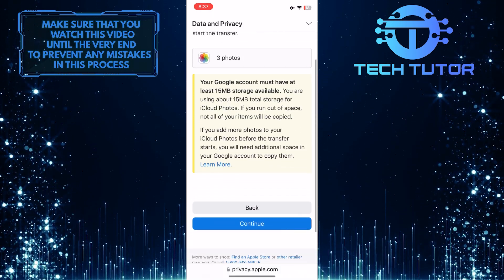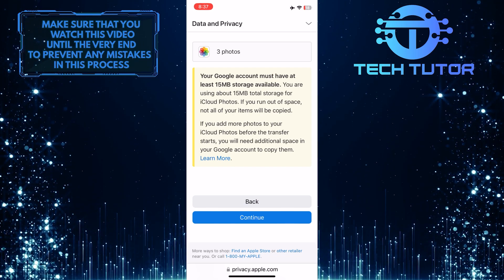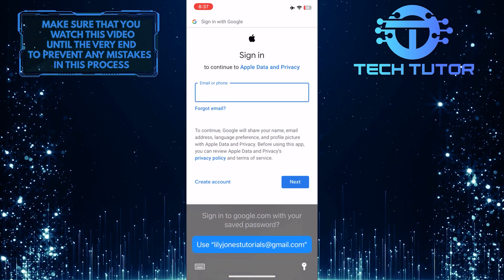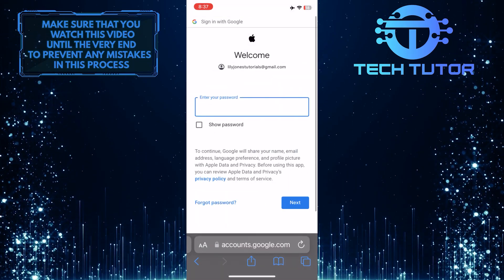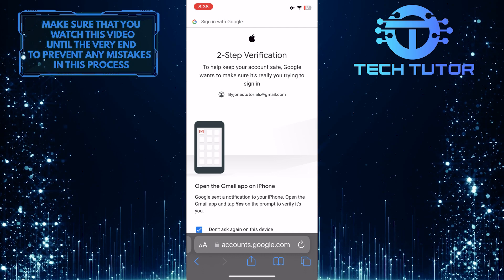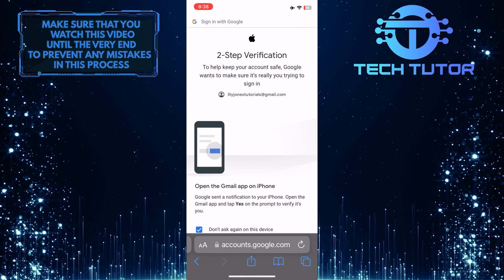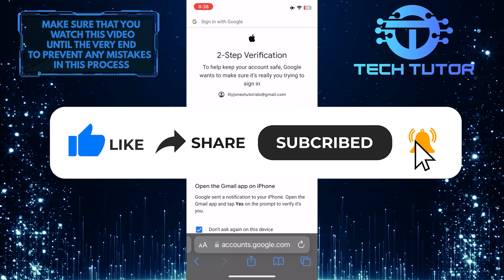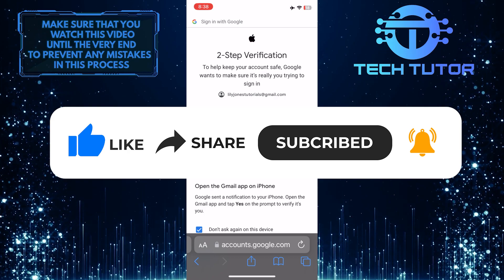How To Transfer All iPhone Photos To Google Photos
Do you want to easily transfer all of your iPhone photos to Google Photos? This video will show you step-by-step how to quickly and safely transfer all of your photos from iPhone to Google Photos. Learn the simple steps of transferring photos from your iPhone directly and quickly into Google Photos with ease. Don't miss out - watch this helpful video now to learn exactly how to transfer all your iPhone photos into Google Photos!